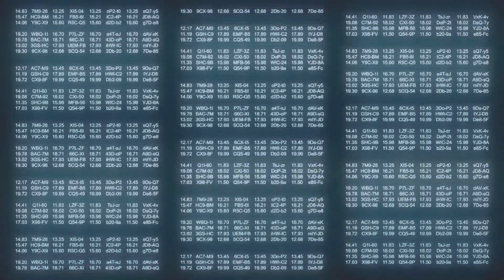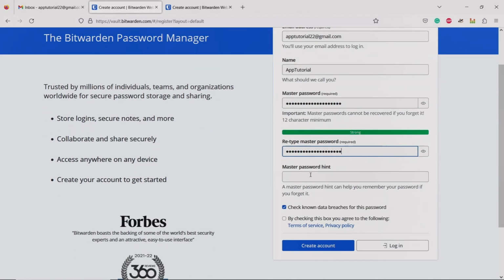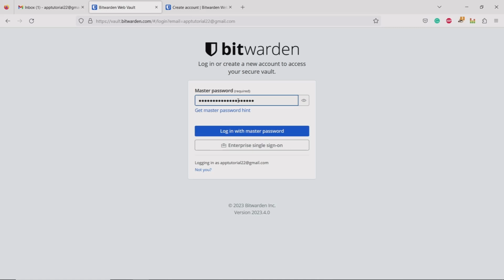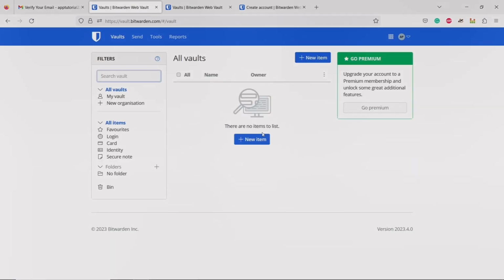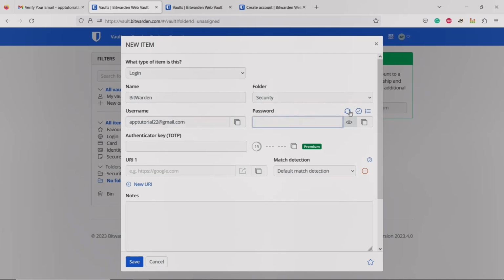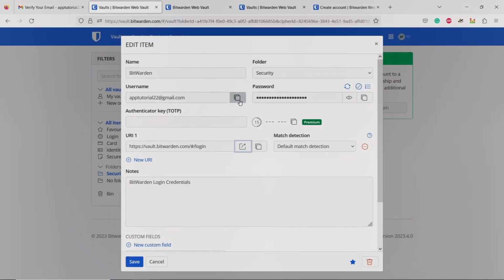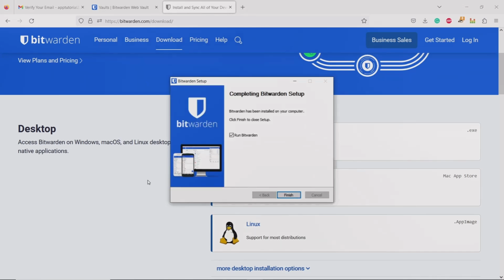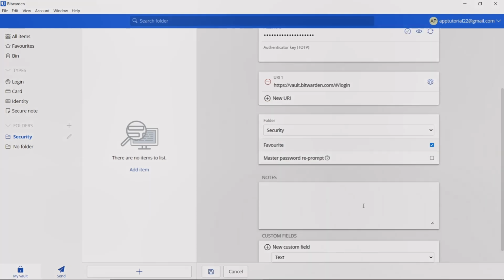How to Download the Free Bitwarden Open-Source Password Manager: Be Safe & Never Lose Your Passwords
Be safe and keep your credentials secure with one of the best free password manager tools. You can generate and use countless passwords without the need to remember them. Never lose your website's login credentials again.

Learn how to download, install, and use Bitwarden online and through the official Windows desktop app.